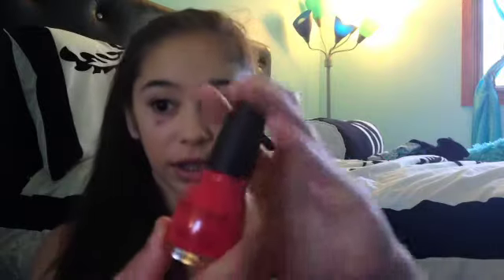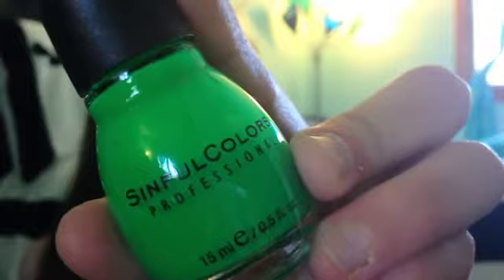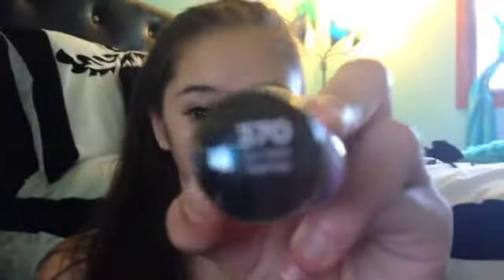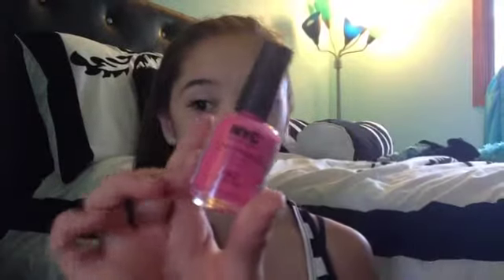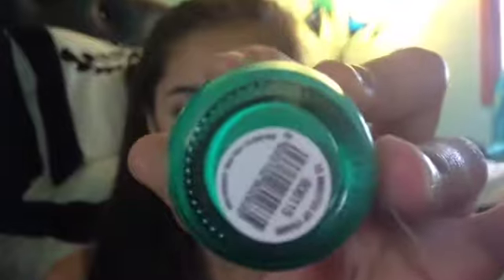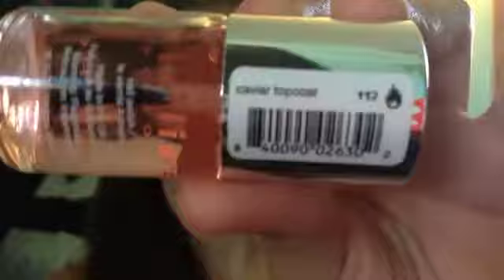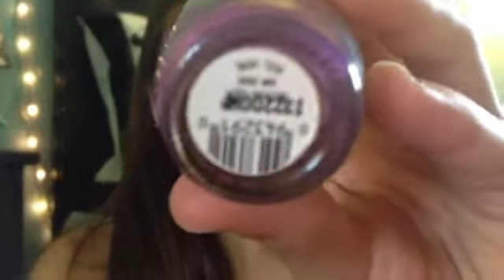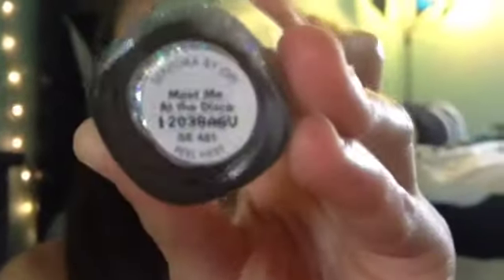Nail Polish Collection!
Open to be my bestie ❤❤❤

Vine: Sofie Orstadius
Kik. GlitterSparklesPink